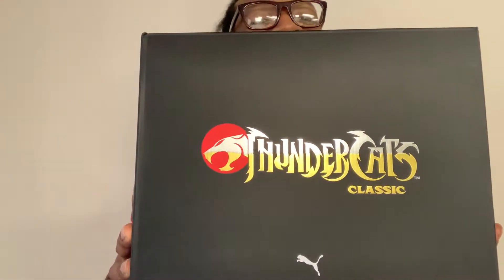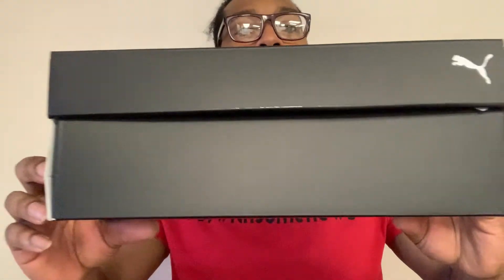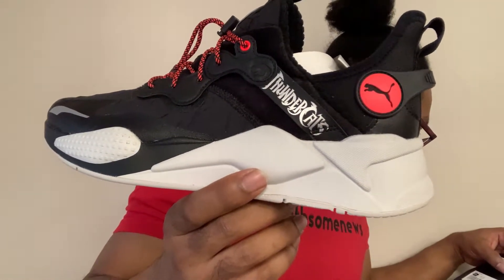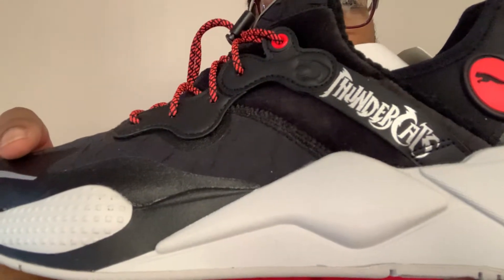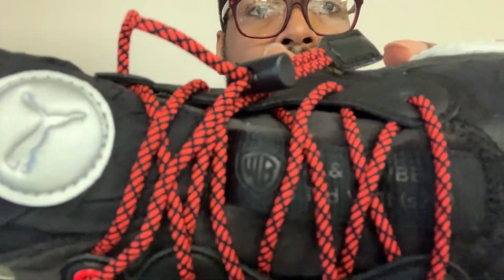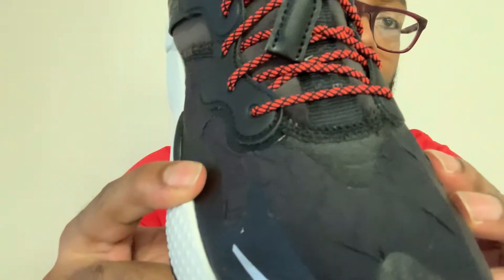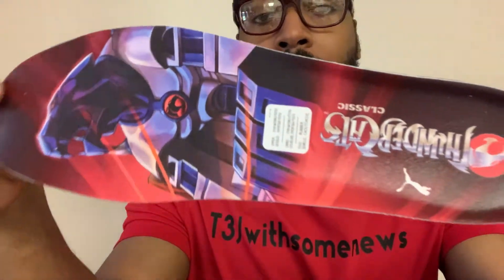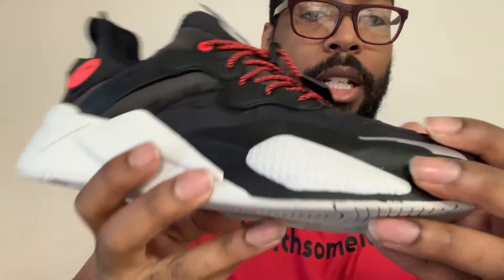PUMA RS-X T3CH CAT’S LAIR (THUNDERCATS EDITION) “REVIEW” EP.36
Where to cop: Champs, footlocker, finish line

Sneaker Name: Puma rs-x t3ch cat’s lair

Color: Black/Silver

Size: 11.5

Cost: 120